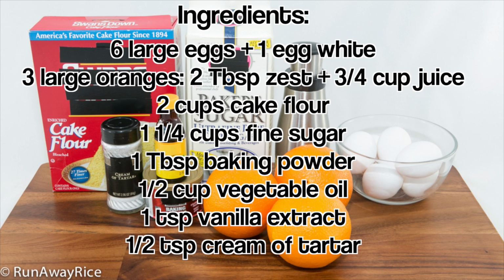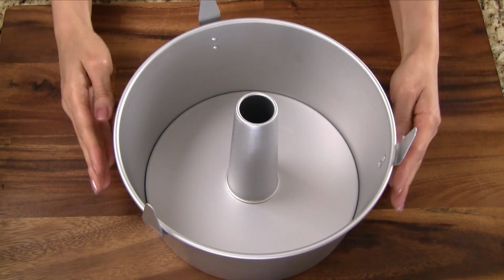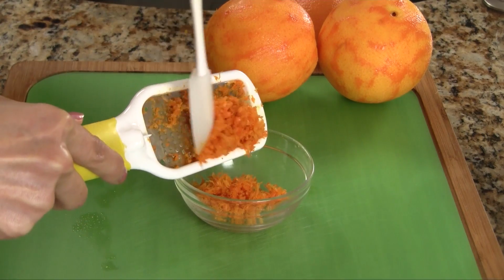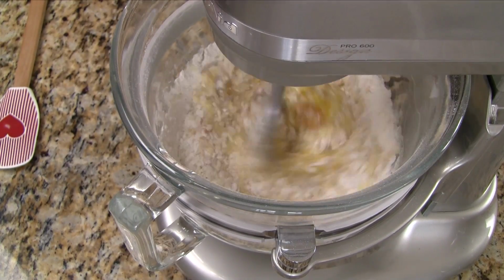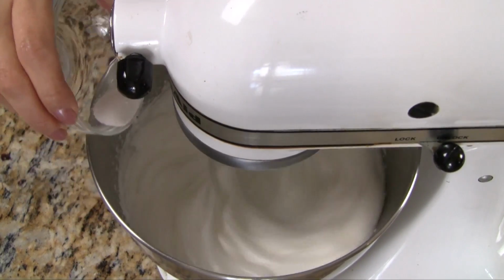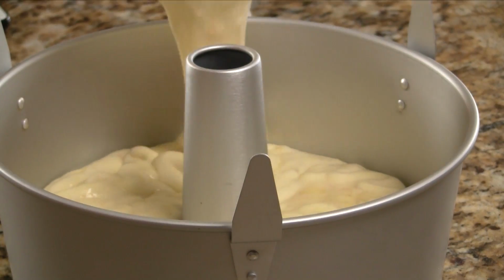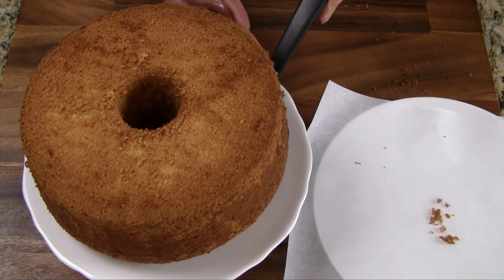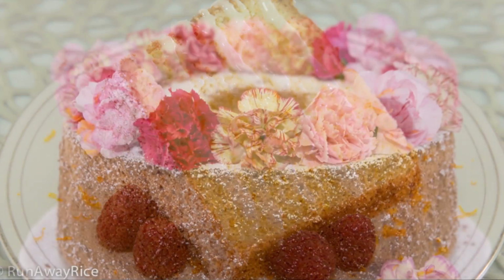Orange Chiffon Cake with Edible Flowers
Sharing a recipe for delicious and fragrant Orange Chiffon Cake decorated with vibrant edible flowers. Not too sweet, it's a light and airy cake with a tender crumb. Make this cake for your next springtime get-together and it will be the centerpiece!

Tools used in this video:

Microplane Yellow Ultimate Citrus Tool

KitchenAid KF26M22SR 6-Qt. Professional 600 Series with Glass Bowl

KitchenAid K45SSWH K45SS Classic 275-Watt 4-1/2-Quart Stand Mixer, White

Joseph Joseph 2-in-1 Silicone 11.5-Inch Balloon and Flat Whisk

Nordic Ware Natural Aluminum Commercial 2-Piece Angel Food Pan

Ingredients:

6 large eggs + 1 egg white
3 large oranges: 2 Tbsp zest + 3/4 cup orange juice
2 cups cake flour
1 1/4 cups fine white sugar (also called caster or Baker's sugar)
1 Tbsp baking powder
1/2 cup vegetable oil
1 tsp vanilla extract
1/2 tsp cream of tartar
assorted edible flowers
2 Tbsp powdered sugar

Nguyên liệu:

6 trứng lớn + 1 lòng trắng trứng
3 trái cam lớn: 2 m. canh vỏ cam mài  + 180 ml nước cam
220 g bột bánh ngọt (cake flour)
275 g đường xay (được gọi caster, hay Baker’s sugar)
1 m. canh bột nở
120 ml dầu ăn
1 m. cà phê vani chiết xuất
½ m cà phê cream of tartar
hoa tươi tùy thích
2 m. canh đường bột

Cho 8-10 phần ăn

WANT TO HELP RUNAWAYRICE?

Use this link to buy things from Amazon

I pay out-of-pocket so that you can enjoy these recipe videos for free!  If you'd like to support RunAwayRice, simply use this link when you buy things on Amazon
That's all it takes!  By using my link when you shop at Amazon, you're supporting my videos and recipes every time you purchase something -- no matter how big or small.  With your support, I'll be able to continue cooking up some really tasty dishes and sharing them with you all!